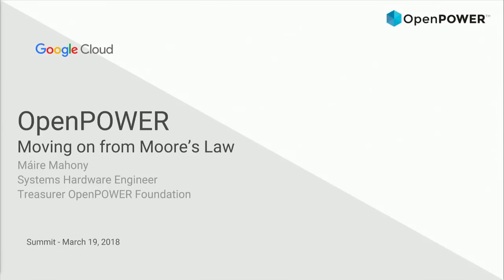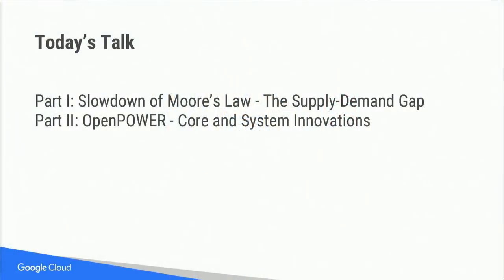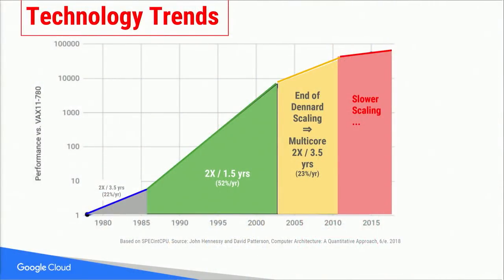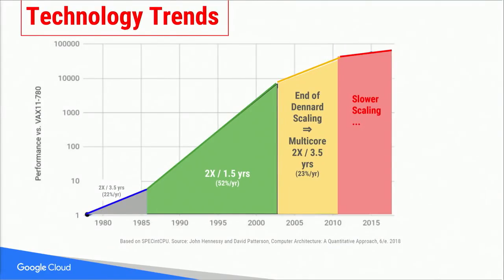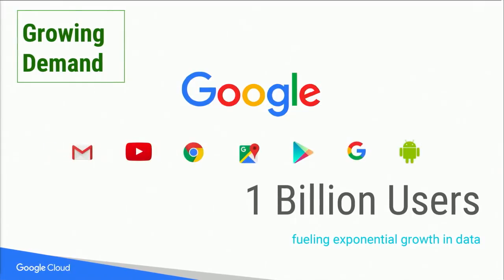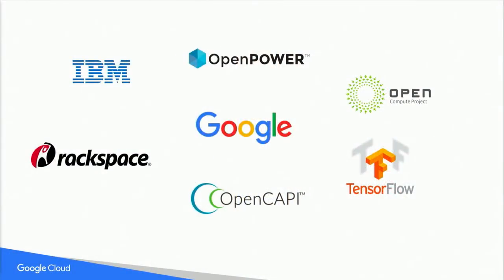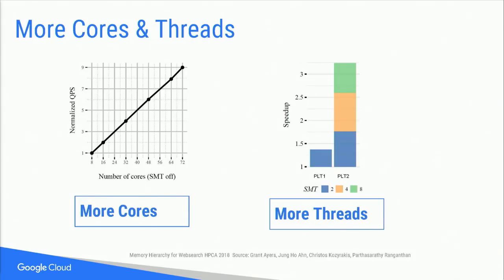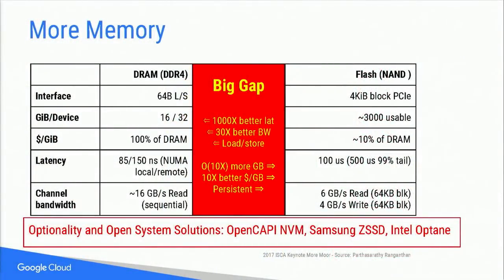OpenPOWER Summit US 2018: Google on Moving on From Moore's Law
Maire Mahony, Systems Hardware Engineer, Google and Treasurer, OpenPOWER Foundation, discusses Moving on From Moore's Law at OpenPOWER Summit 2018.